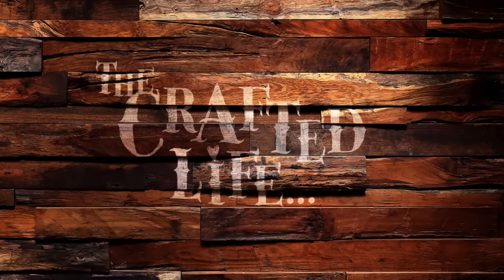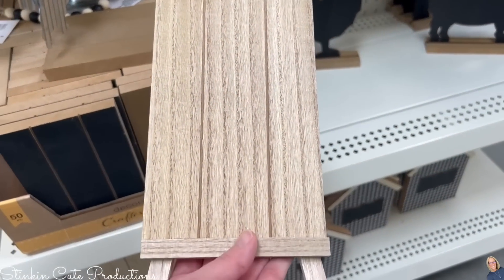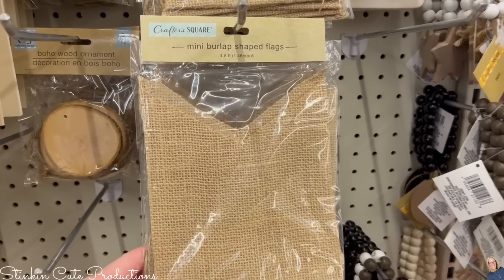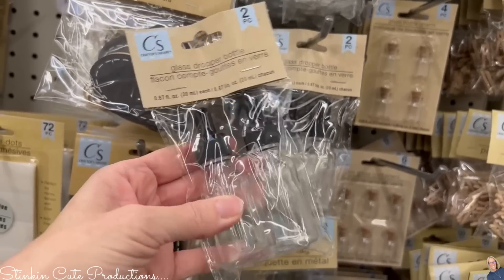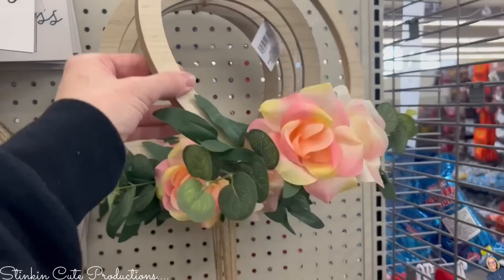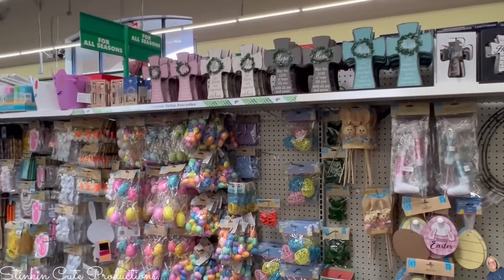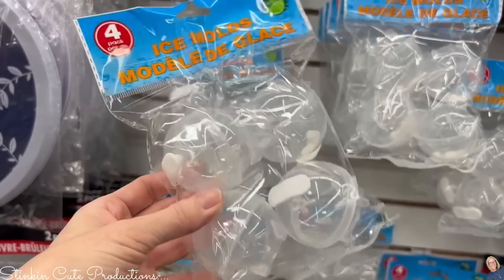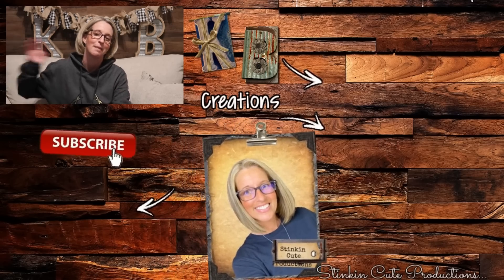Dollar Tree JACKPOT! GO NOW!!!!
I hit the JACKPOT at Dollar tree this weekend! RUN don't WALK to Dollar Tree NOW for these GREAT NEW FINDS before they are gone!

KB Creations
5022 West Ave. N. Suite 102 #187

HP Envy